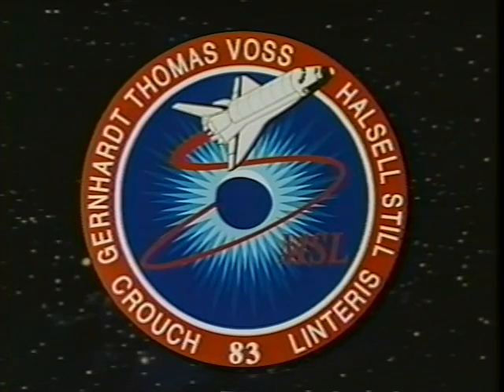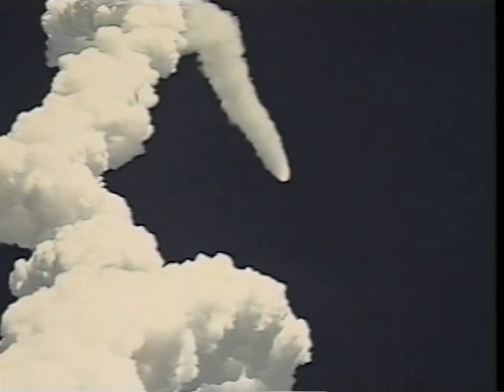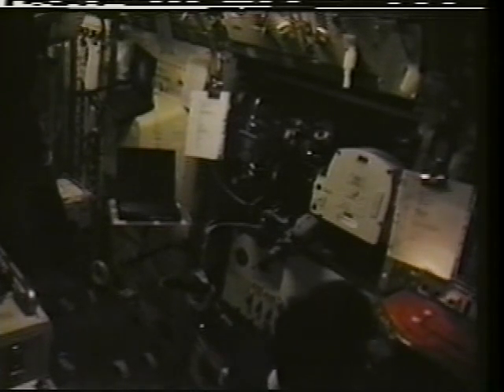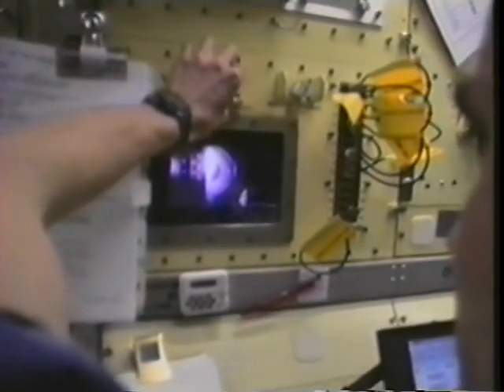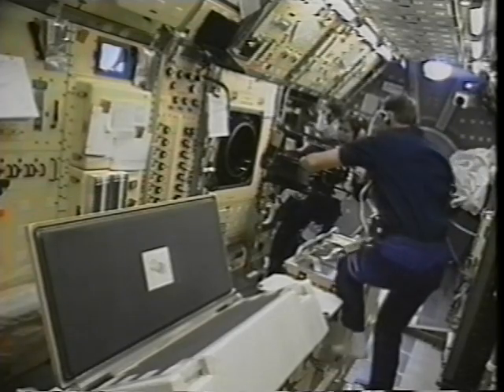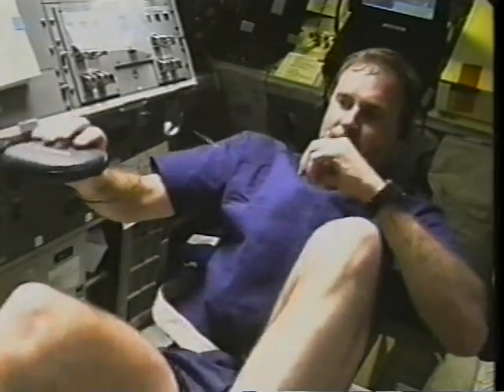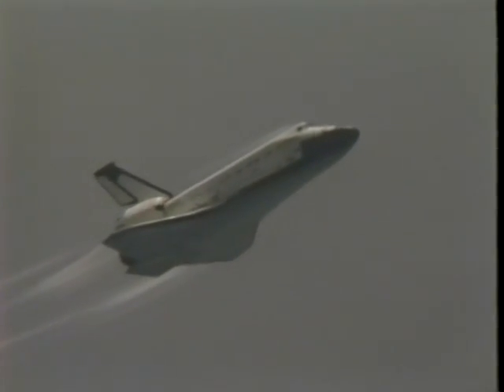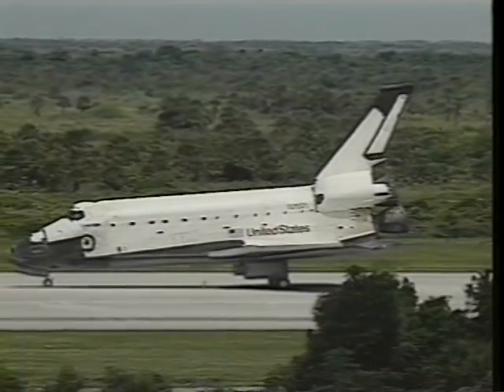Space Shuttle Flight 83 (STS-83) Post Flight Presentation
Space Shuttle Flight 83 (STS-83) Post Flight Presentation, narrated by the astronauts (11 minutes). Launch: April 4, 1997. Crew: James D. Halsell, Susan L. Still, Janice E. Voss, Donald A. Thomas, Michael L. Gernhardt, Roger Crouch, Greg Linteris. Vehicle: Columbia.